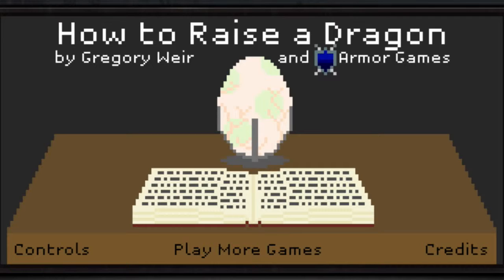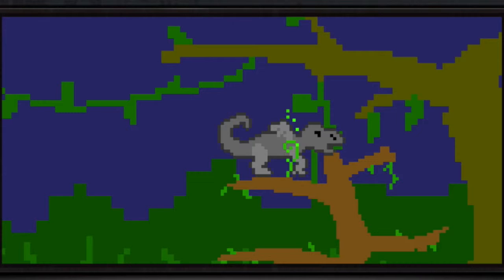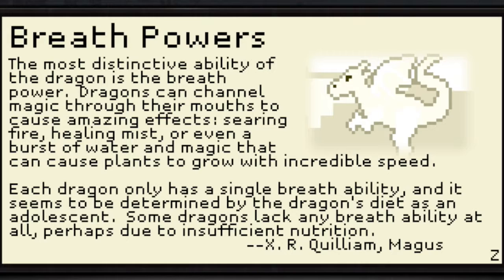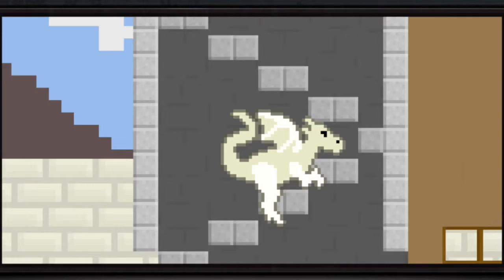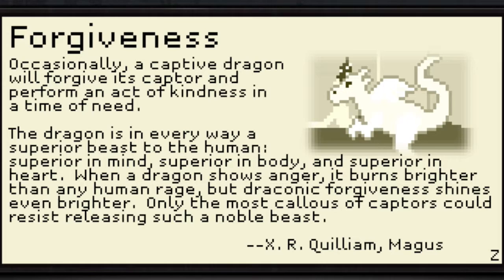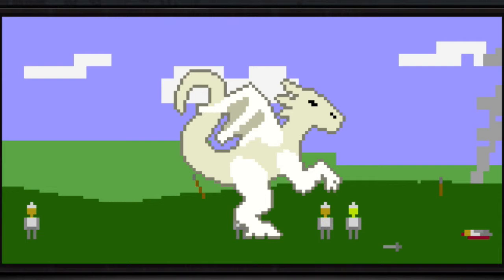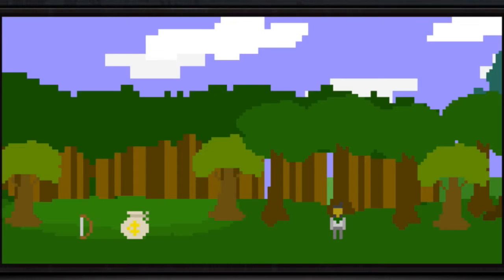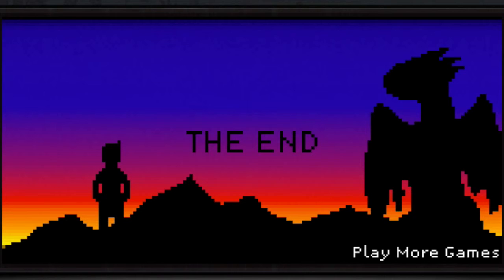Chazz Plays How to Raise a Dragon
Chazz is back with more Indie Games and playing How to Raise a Dragon! Fire bad!